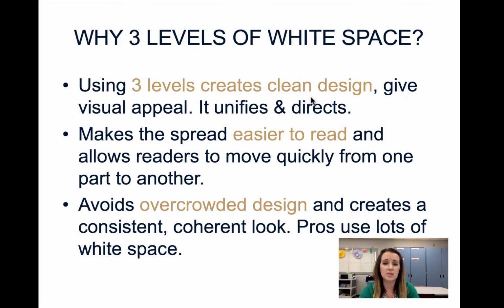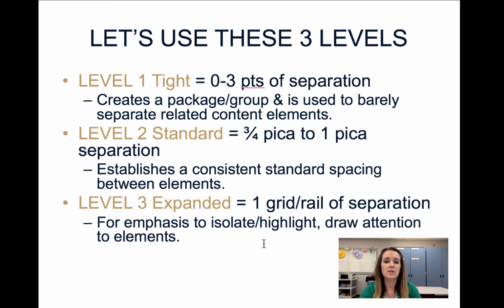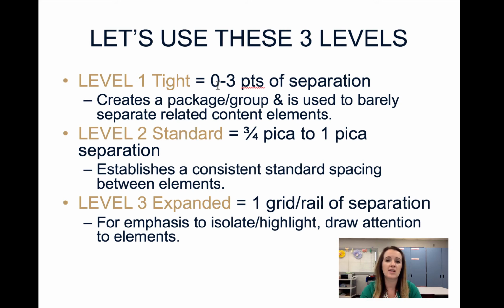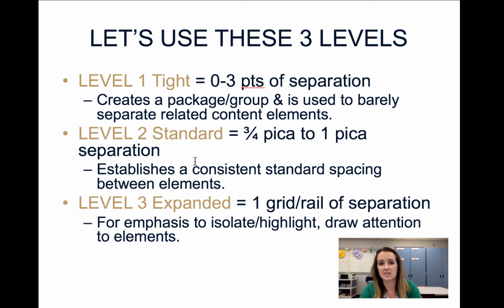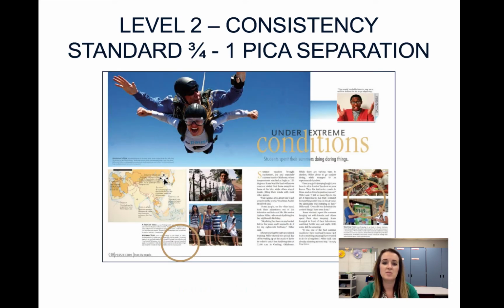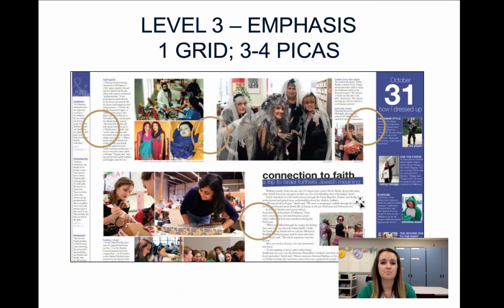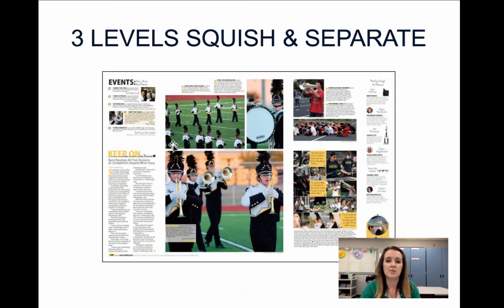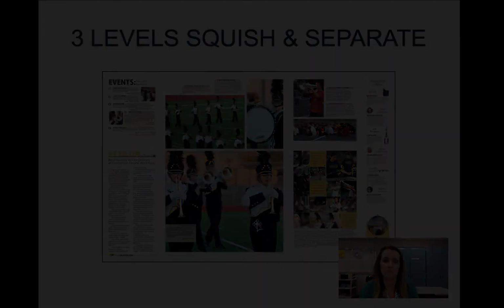Design - White Space